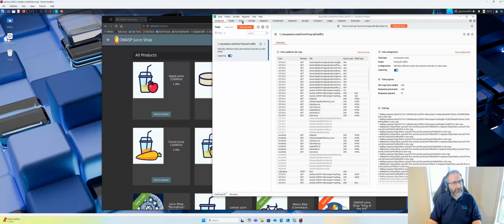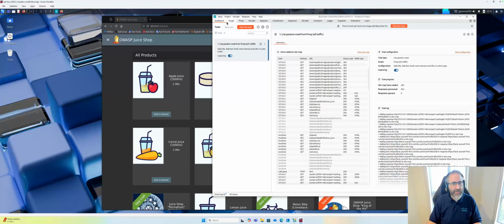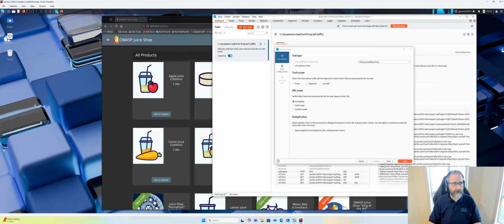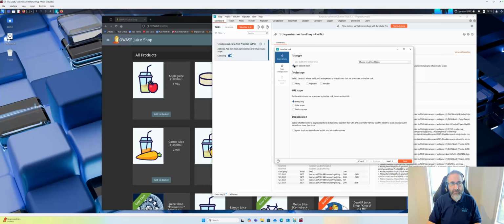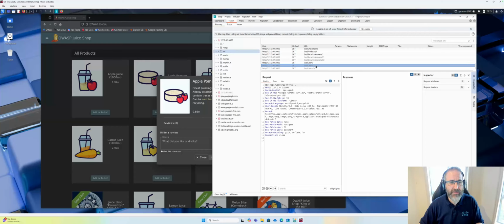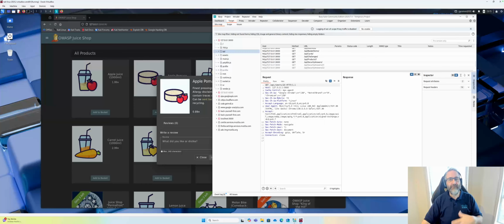Web App Crawling with Burp Suite (Juice Shop) — Recon & Mapping Tutorial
In this hands-on video we crawl and map OWASP Juice Shop using Burp Suite. Learn how to discover hidden endpoints, map attack surface, and prepare high-quality reconnaissance evidence for later manual testing (XSS, IDOR, Broken Auth, etc.). This lab uses Burp’s Target / Spider (Crawler) features plus manual verification with Repeater and Proxy.